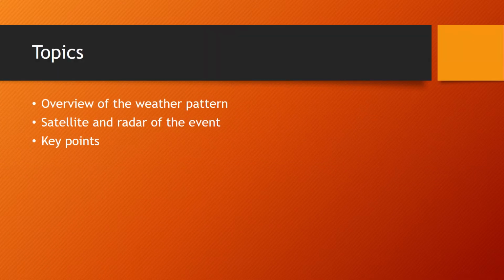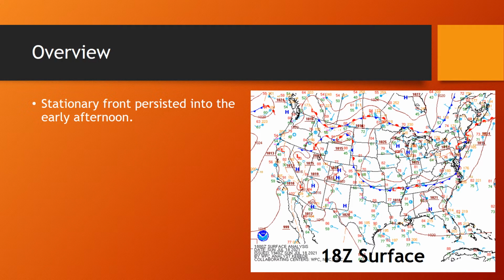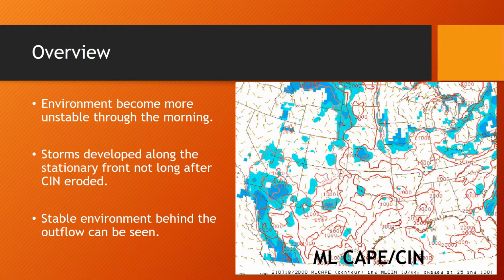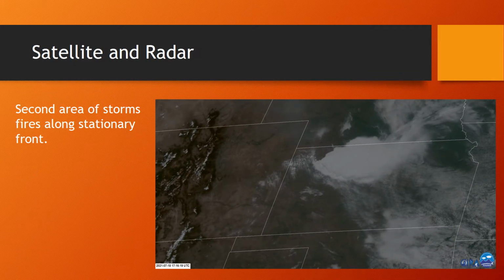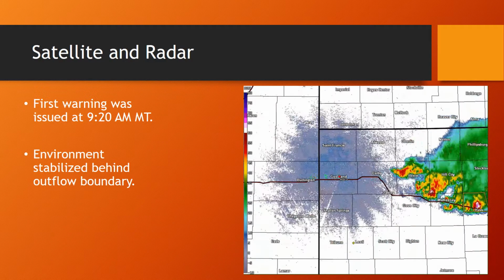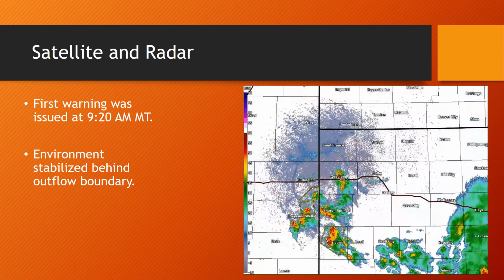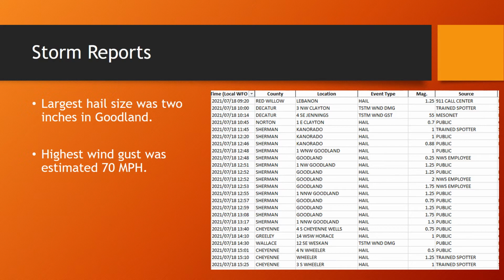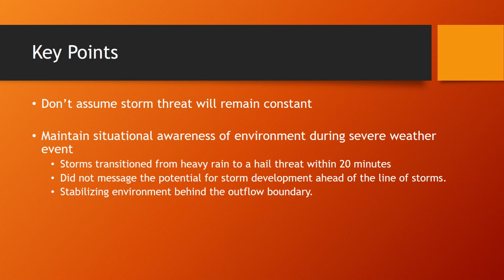July Storm of the Month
This video will discuss how a group of storms formed from a MCS that moved south from Nebraska into Kansas.

Goodland, KS